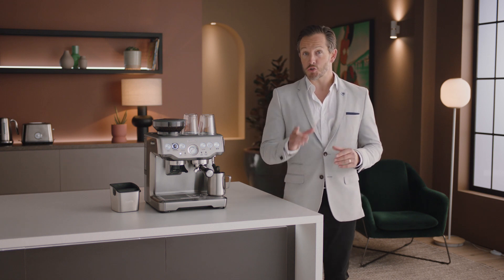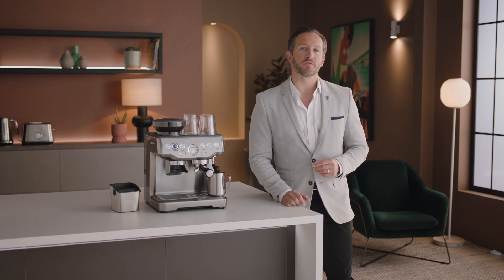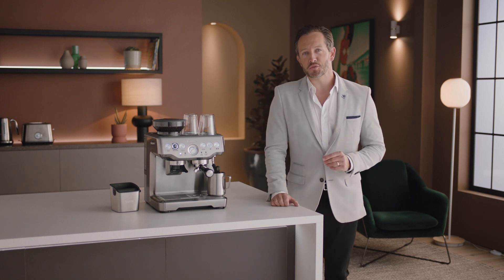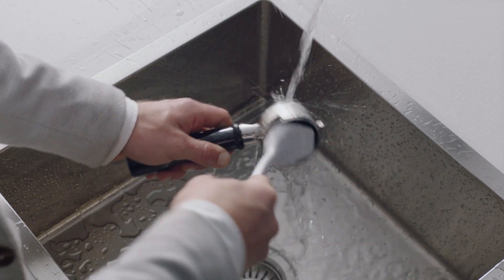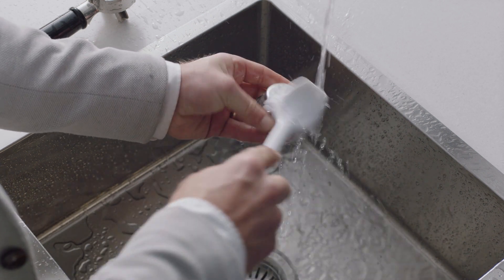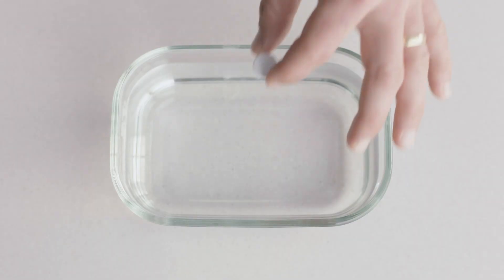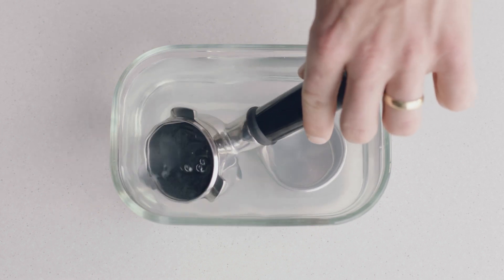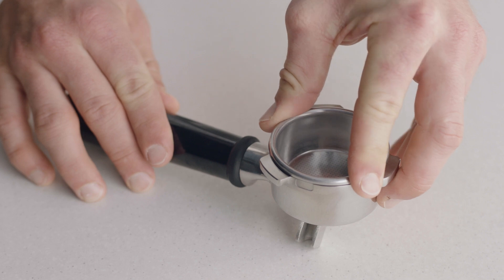The Barista Express® | A daily cleaning guide: the filter basket rinse | Breville PH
Get rid of the coffee residue in your filter basket in two easy steps.

For every espresso machine owner, a filter basket rinse should be a regular habit in your coffee-making sessions. Doing this before and after every use will prevent any leftover coffee grounds from getting stuck in the filter basket, ensuring that every cup of coffee you make is of the highest quality.

Directions:
1. Make sure your filter basket is cool before rinsing and put the portafilter under hot water to remove any coffee oil residue.
2. If you notice that the holes in the filter basket are blocked, dissolve a cleaning tablet in hot water and soak the filter basket and portafilter in the solution for approximately 20 minutes, then rinse thoroughly.

A group head purge should also be done before and after making your cup of coffee. Watch to find out how to do it with the Barista Express®

Find out how to do a full, comprehensive clean of the portafilter and filter basket